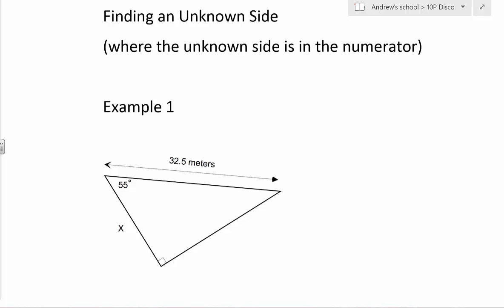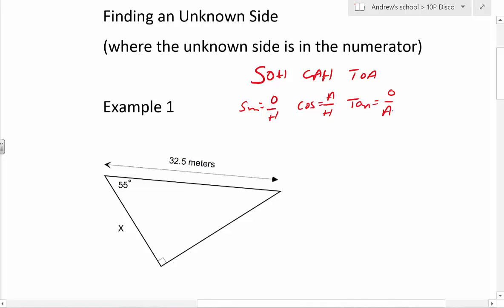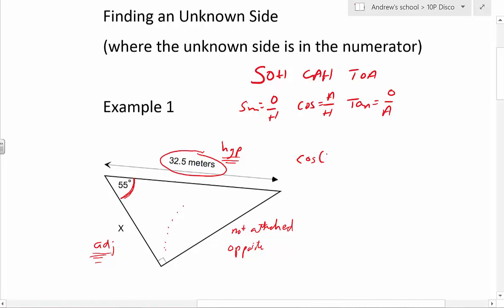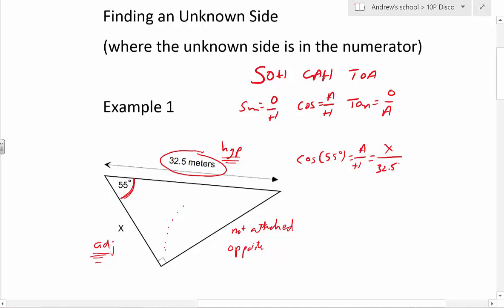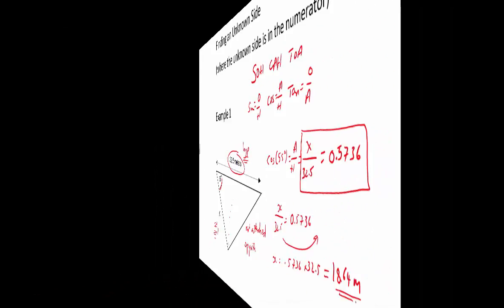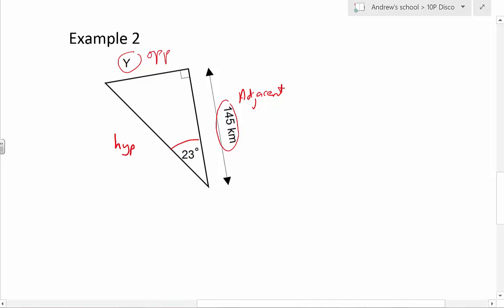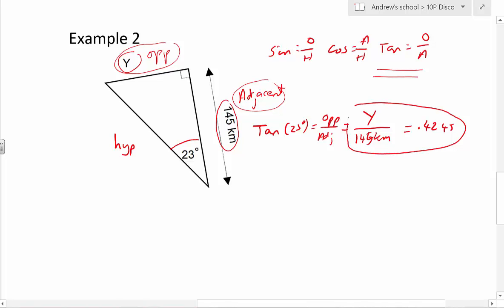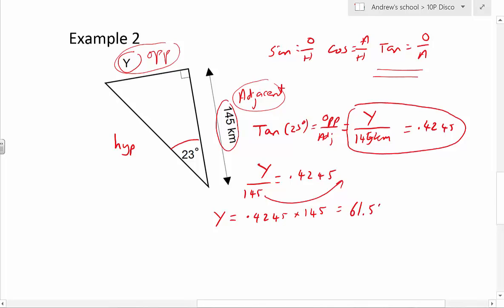Basic Trig - finding side when unknown is in the numerator